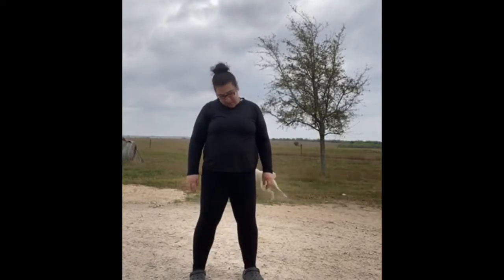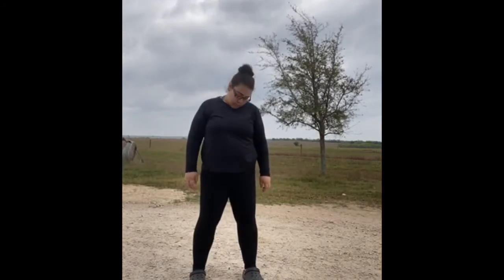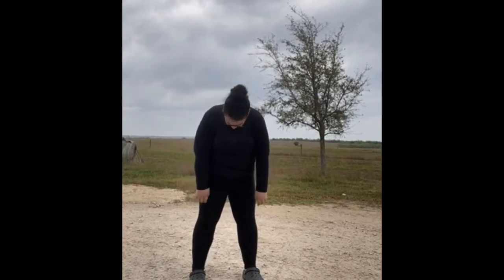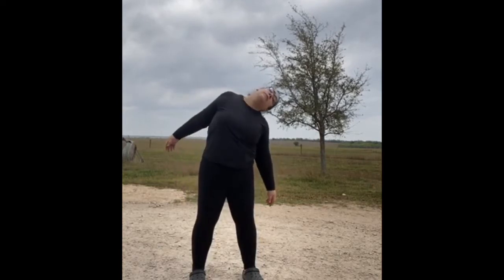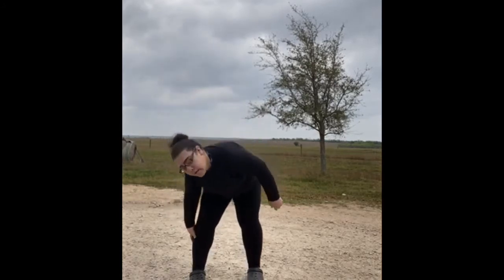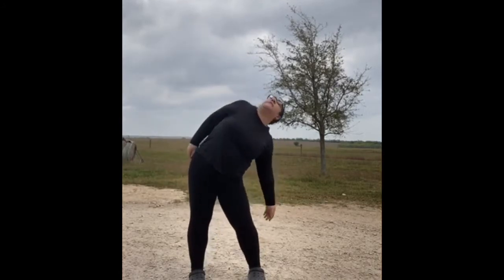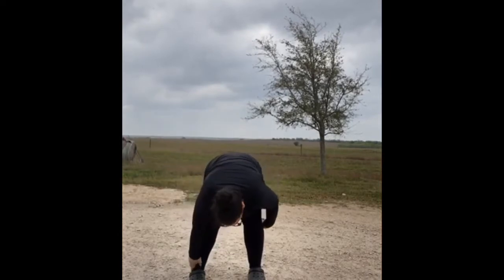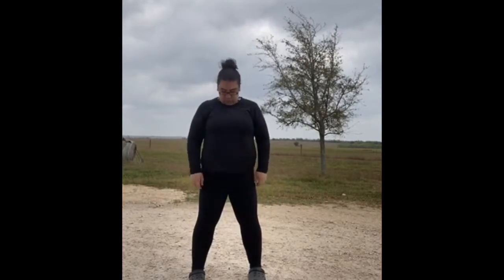SKILL Body Warm Up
This can be used not only or your color guard, but for the entire band!